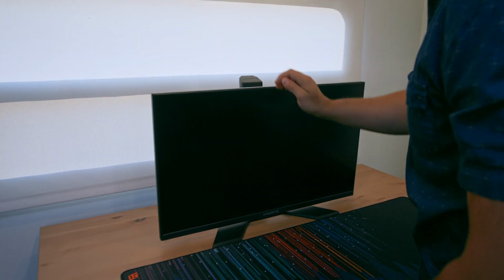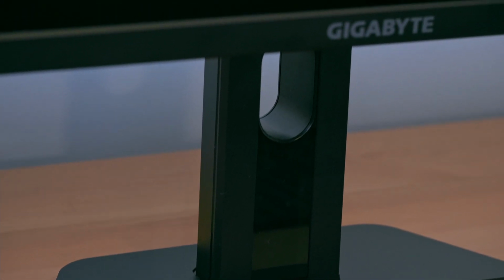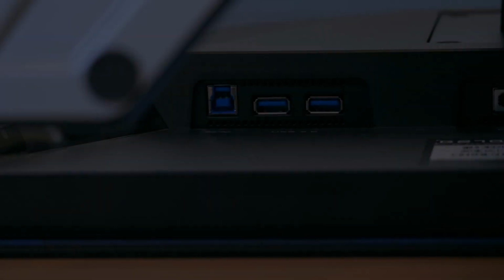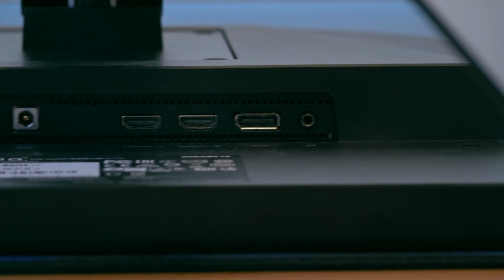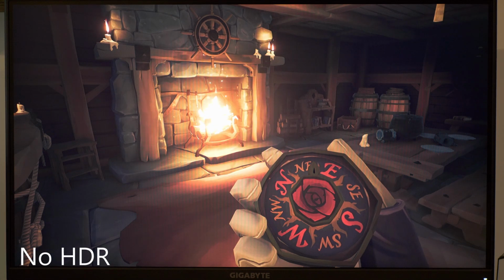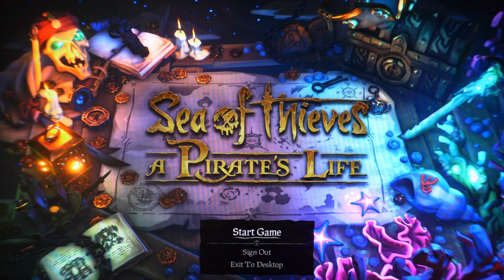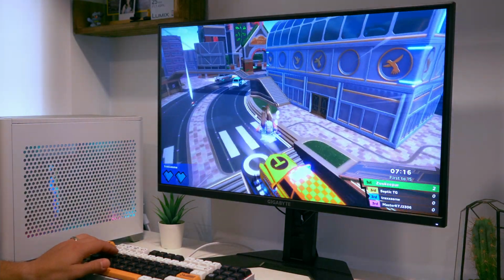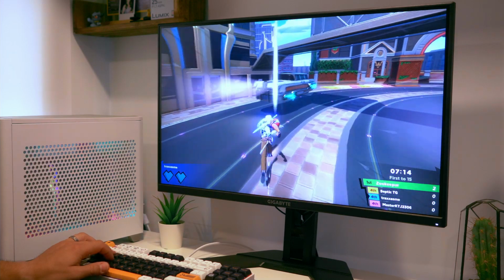Best Budget 1440p 144hz?! - G27Q Monitor Review (2021)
From a normie perspective, Gigabyte G27Q Monitor Review - The 1440p 144hz sweet spot

IMPORTANT - make sure to watch till the end for the bloops ;) you won't regret it.

Like most people, I didn’t start off my journey into PC gaming with a fully decked out custom PC, sporting top tier peripherals. But, after going down the tech rabbit hole and finally having the knowledge and opportunity to build my own medium/high end pc, I was left with a serious gap in my knowledge.

I knew nothing about monitors.

So down my next rabbit hole I jumped, and started researching monitors and specs till my mind went absolutely numb and everything started to look the same.

So, this isn’t a comprehensive monitor breakdown from 1080 60 to 4k 360 and everything in between. This is my review on the monitor I finally ended up choosing, and hopefully I can break down that choice for you guys to see how this just may be the sweet spot between performance and quality that can take your game to the next level.

I went with the Gigabyte G27Q. It’s often on sale, right now it’s about $300. Which is still on the low end for a high refresh rate monitor. Especially one sporting a nice height adjustable stand, with a very generous degree of tilt.

For some context, I came from a BenQ 1080p IPS panel, running at 60hz. It’s pretty much your basic office level monitor. No HDR, nothin fancy.

I chose the Gigabyte G27Q for a few main reasons. It sports a 2560x1440 IPS display, has a maximum refresh rate of 144hz, as well as onboard USB and an HDR 400 Rating. Now let’s unpack some of that jargon real quick..

2560x1440 refers to the amount of pixels that make up the display, 2560 horizontally and 1440 vertically, or about 3.6 million pixels.
 At 27 inches, this means clarity to the point that at normal distance you would be extremely hard pressed to pick out an individual pixel on your screen, but also not being overly demanding on your Graphics Card.

IPS or “in-plane-switching” refers to the technology that makes up the actual display panel. I won’t get  in depth between pros and cons of IPS vs TN vs VA panels types, we’ll save that for another video. But some differences can be boiled down to use case and personal preference. In the end, the IPS panel type is pretty much the go to choice for most users.

The G27Q is certified at HDR 400, which is very much entry level for an HDR rating. 400 refers to the nits of brightness the monitor can produce, which most people will agree is almost too low for HDR to be effective. I’ve personally used it with a few games, and can say it does look good as long as it’s not too terribly dark of an onscreen environment.

And, last but not least, it’s at 144hz. This is basically FPS for your monitor, or how many times it is able to change all of its pixels per second. This seriously affects the overall smoothness of what’s onscreen, and, in my opinion, had the largest improvement over my last 60hz monitor.